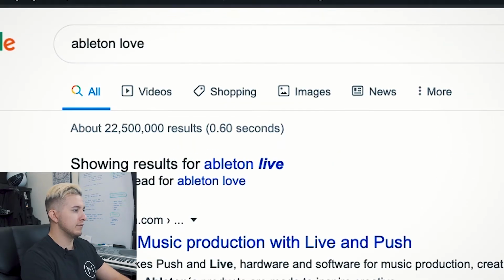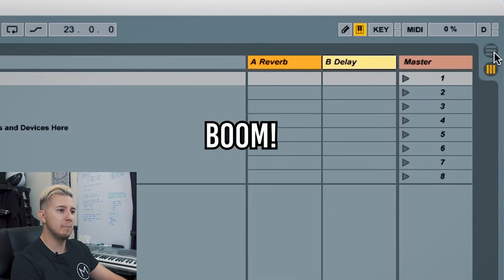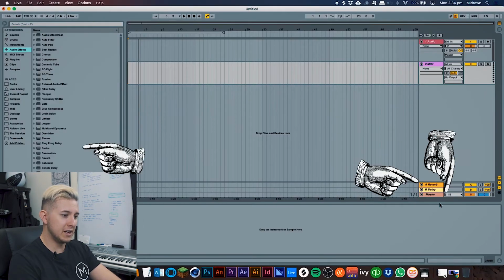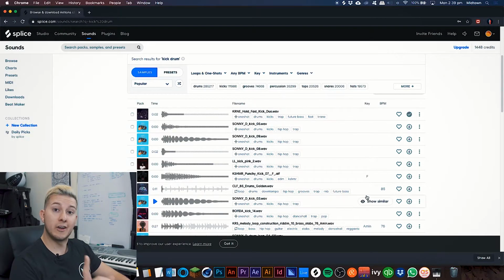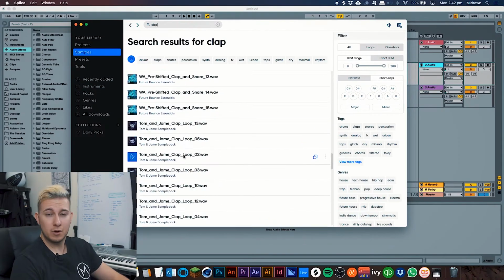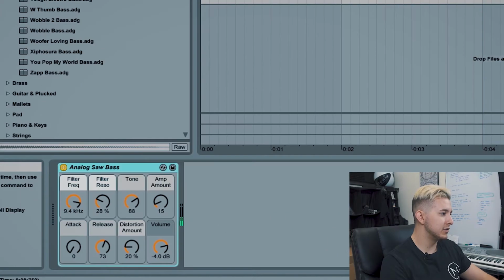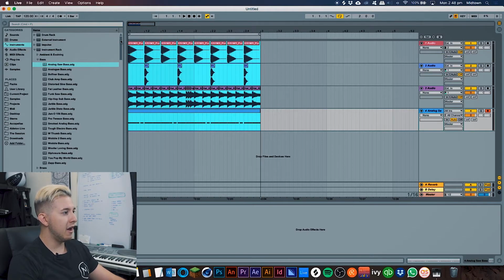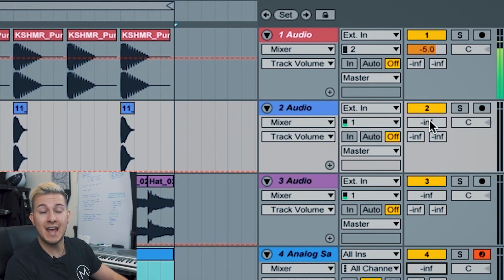Getting Started With MUSIC PRODUCTION - IN FIVE MINUTES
IN FIVE MINUTES you could get started with producing your own music!